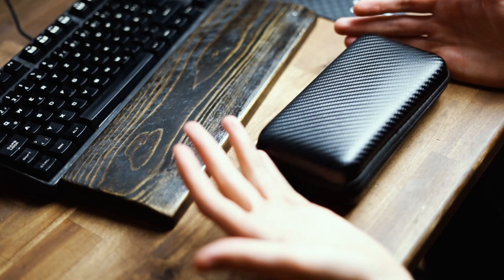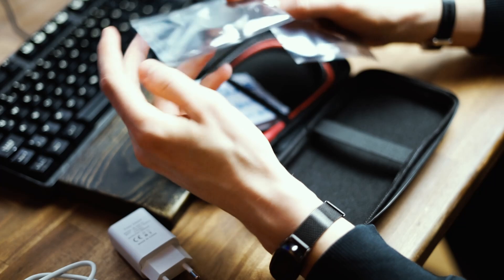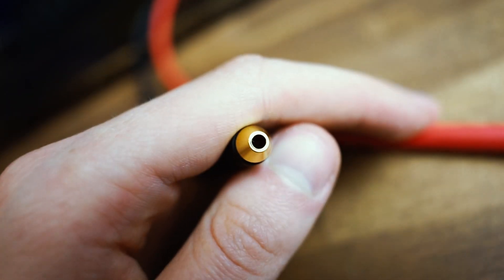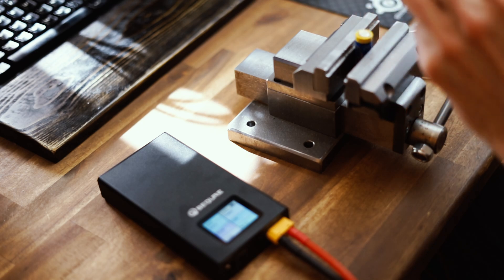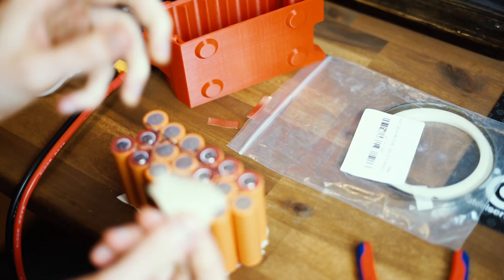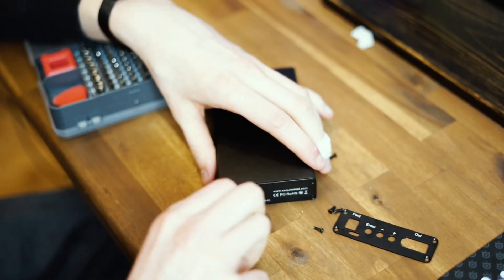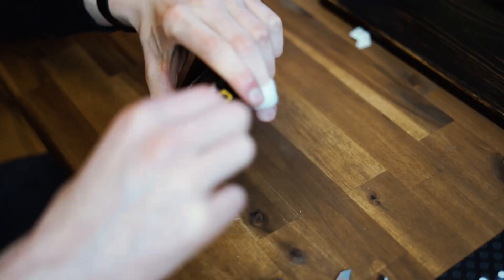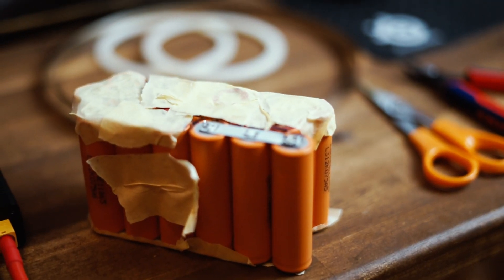Can a spotwelder be portable?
This is my review of the SQ-SW2 Mini Spotwelder